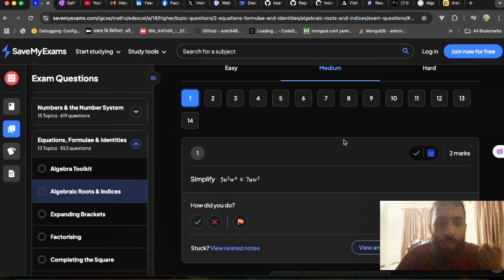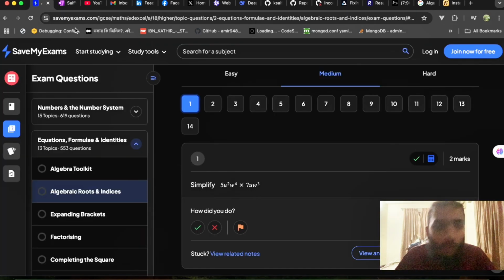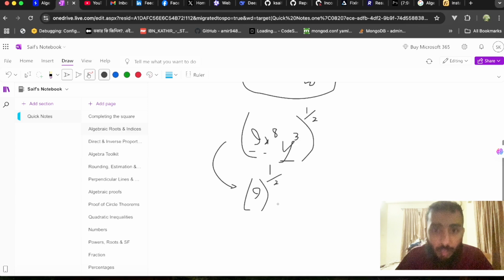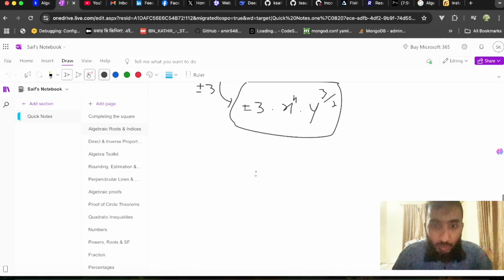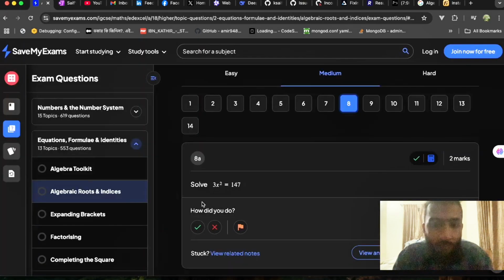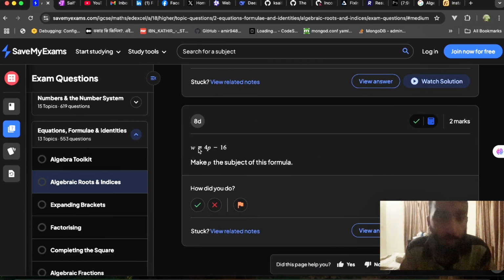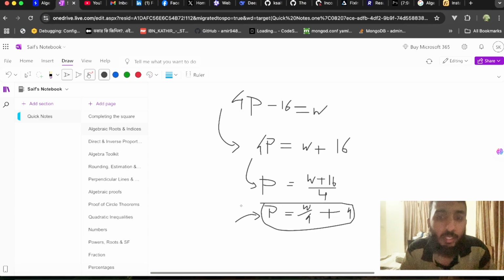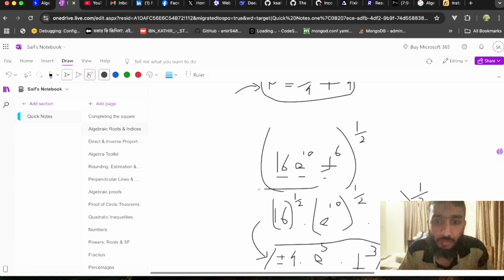Cracking Algebra | Roots, Indices, and Beyond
In this video, I go through a brief overview on the mathematical topic of algebraic roots & indices along with some problem solving.